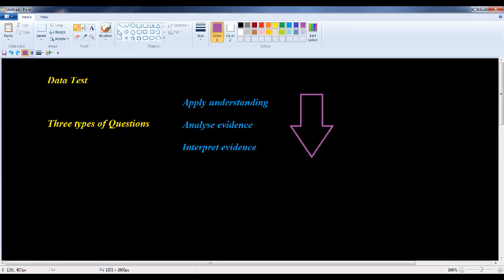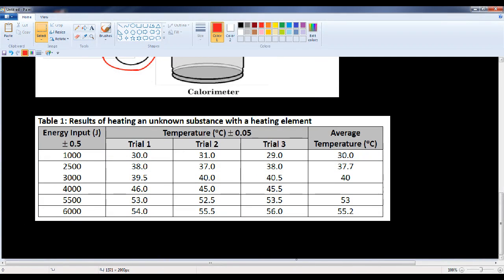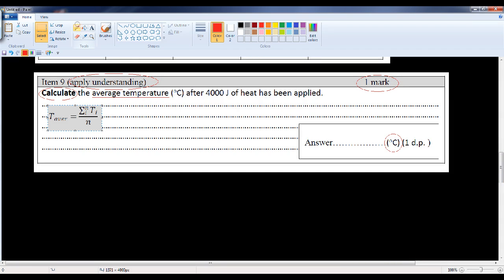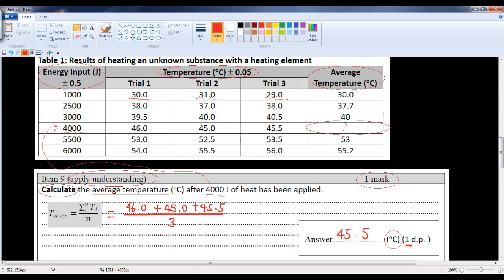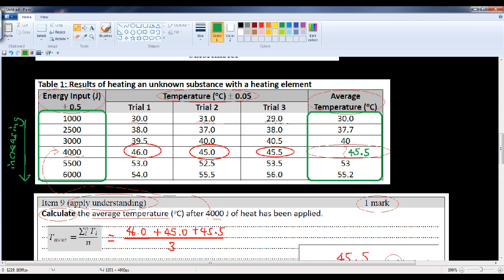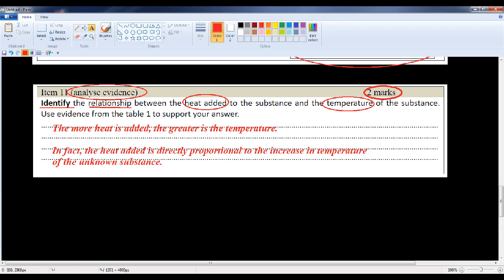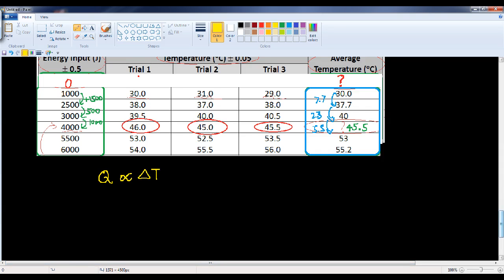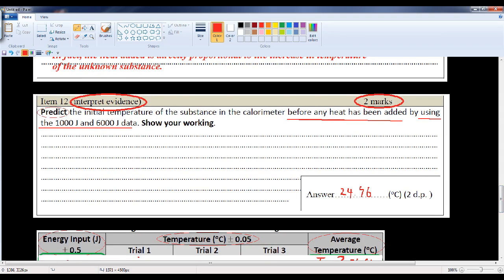data test demonstration